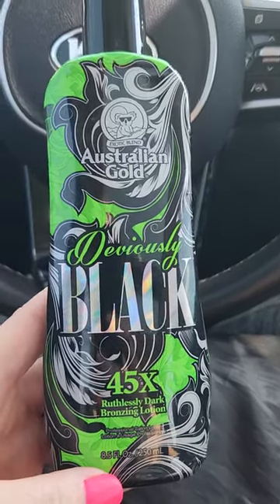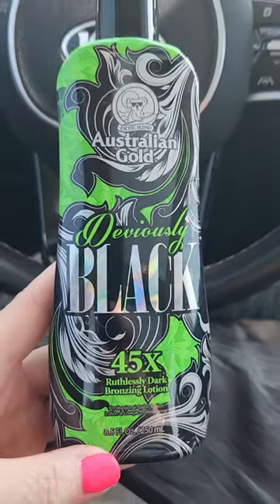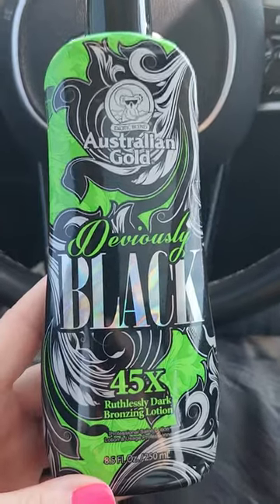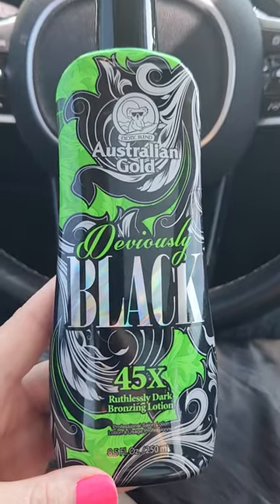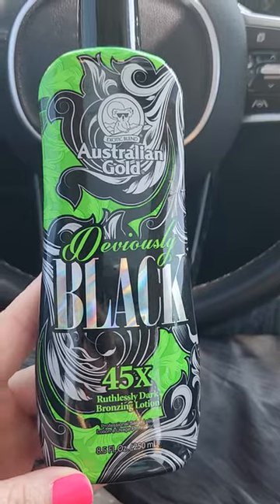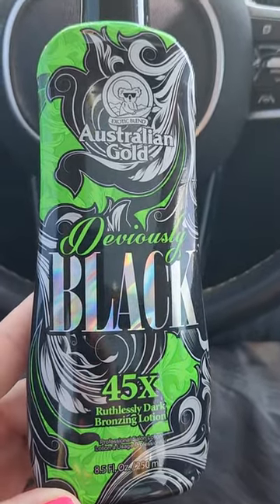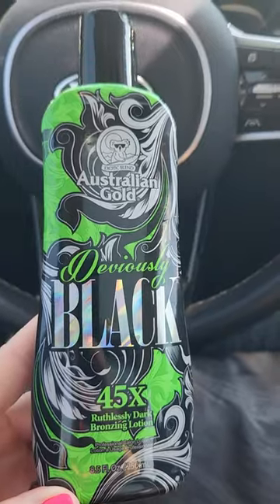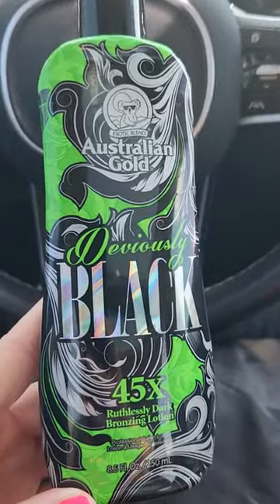Get A Gorgeous, Deviously Black Tan With This Bronzer Tanning Bed Lotion!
Amazon storefront

Sometimes being devious isn't a bad thing? Dominant instant bronzers deliver natural dark color while working with DHA for a longer, delayed golden hue.